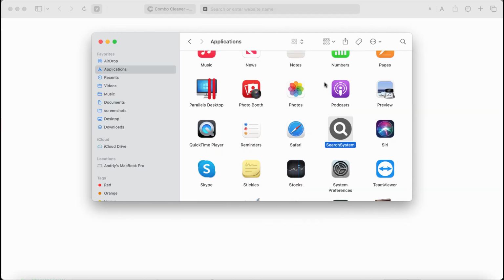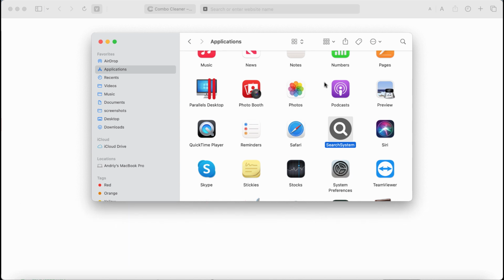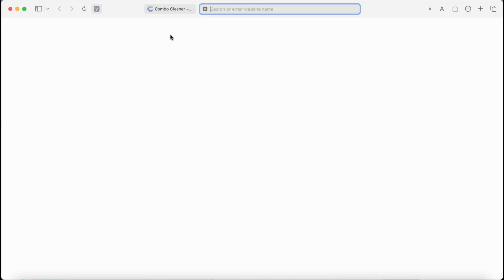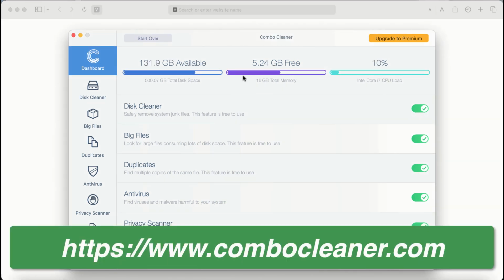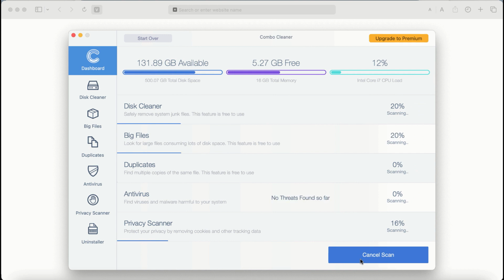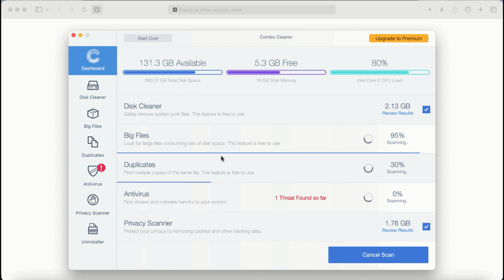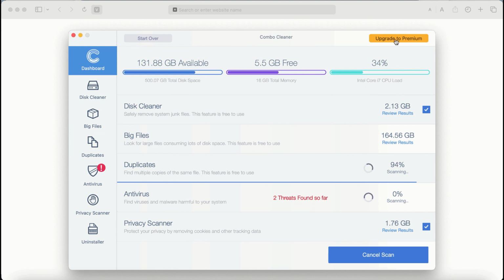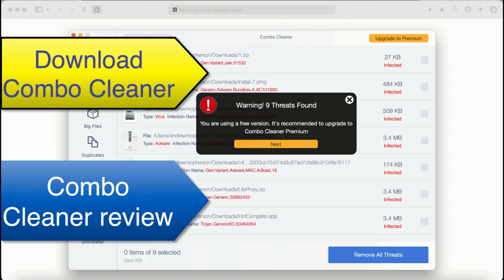SearchSystem adware removal (Mac).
SearchSystem stands for a new adware. It is from the AdLoad family. This adware, once installed, starts to show its pretty annoying ads randomly on the screen. Don't ever tolerate this adware. Remove it with Combo Cleaner Antivirus via the official

You may also refer to the manual instructions provided in the video.

More information about this threat can be found in this detailed guide